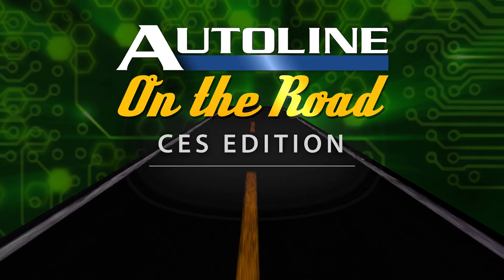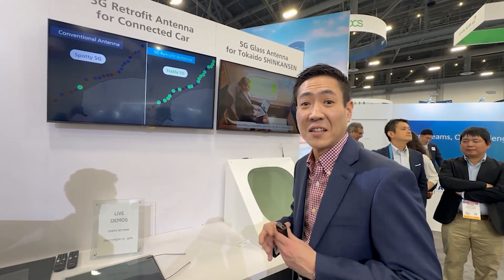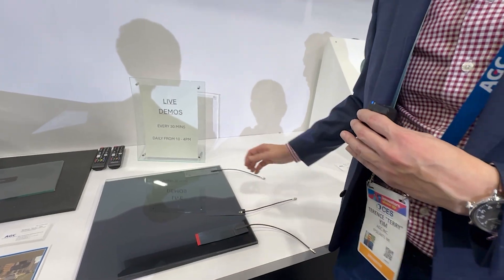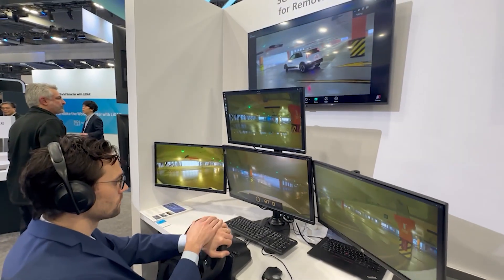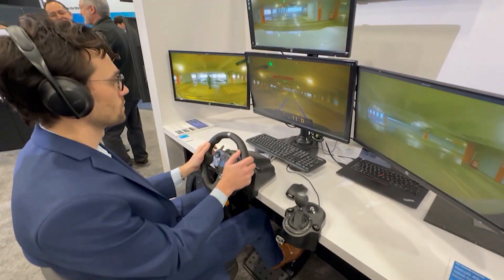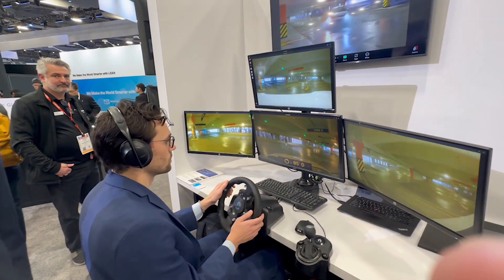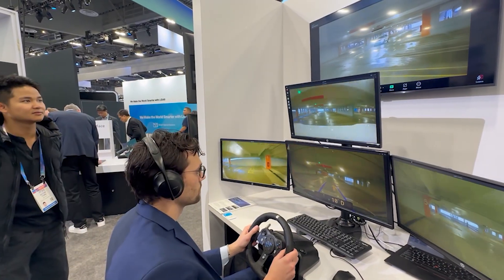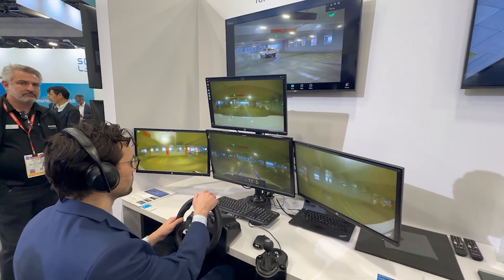Driving A car That’s 2,000 Miles Away - CES 2026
They call it driverless driving. Or remote driving. Or tele-operation. It’s perfect for robotaxi fleets, or remote parking. Terry Yim from AGC and Phillip Robbel from Mapless AI talk about how their companies collaborated to develop this technology.